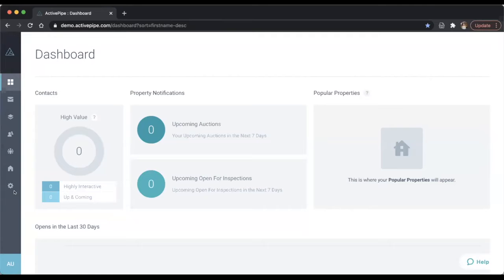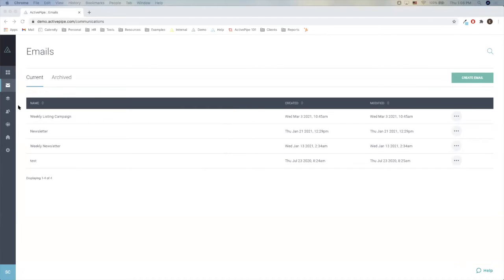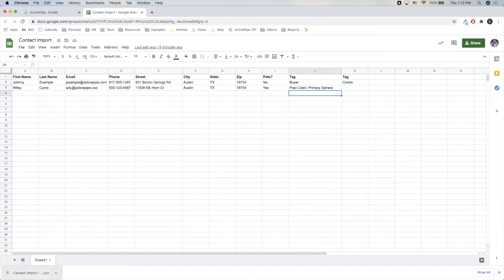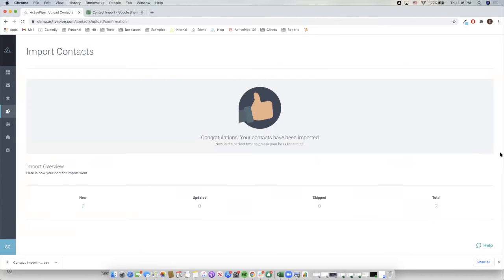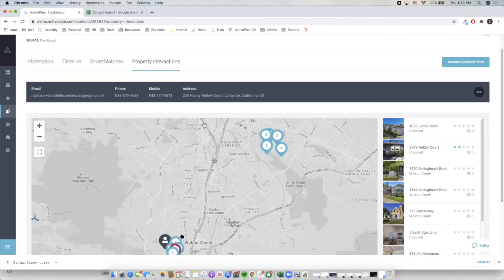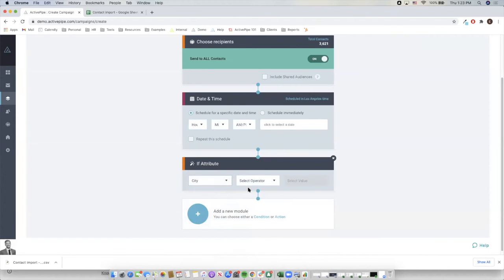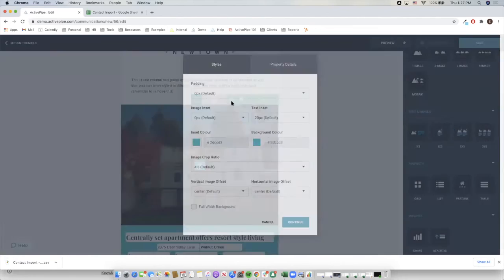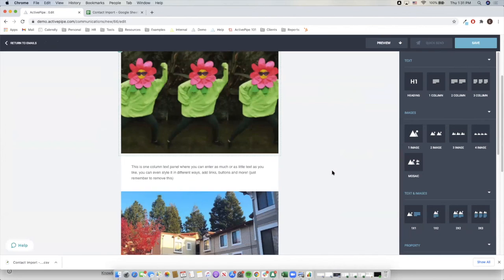Sign up landing page, office hours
This webinar reviews some of our latest features while offering real estate agents the opportunity to bring their own questions!